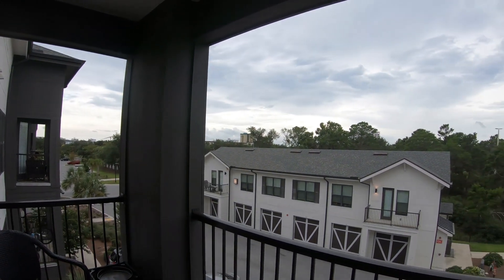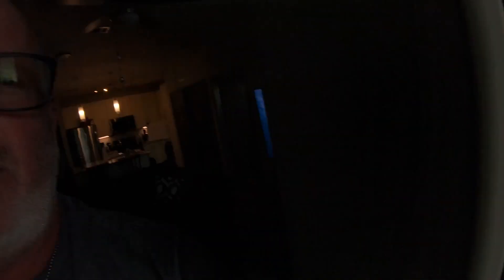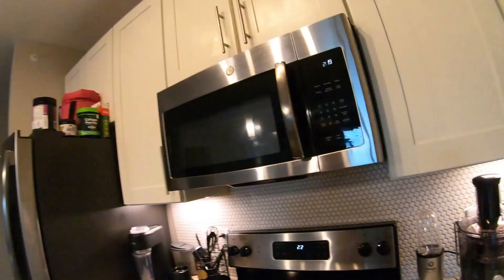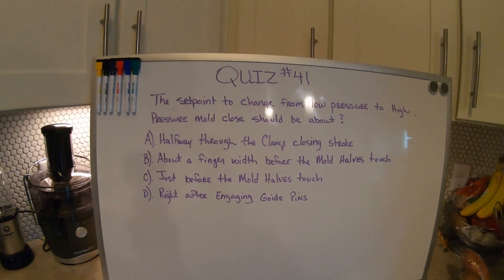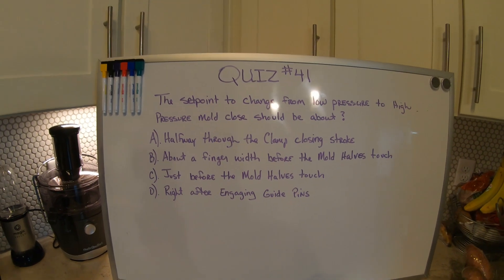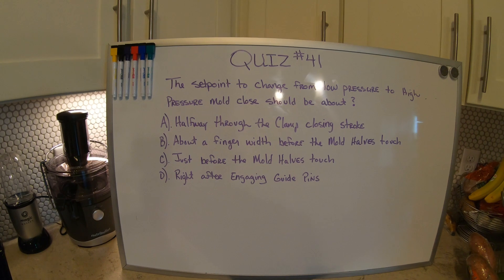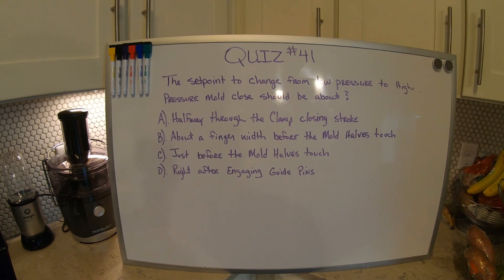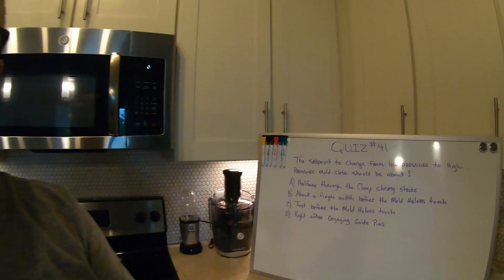Quiz #41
The setpoint to change from low pressure to high pressure mold close should be about?
A). Halfway through the clamp closing stroke
B). About a finger width before the mold halves touch
C). Just before the mold halves touch
D). Right after engaging guide pins

If you think you know the answer, please put in the comment area & let's see if you know molding!!!
I will have the answer 7/13/2023 around 5pm CT.